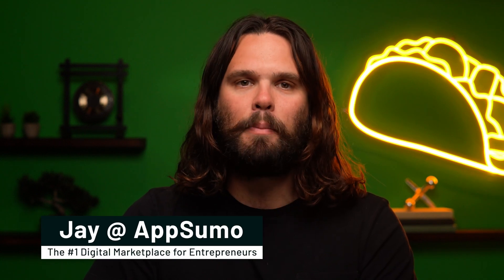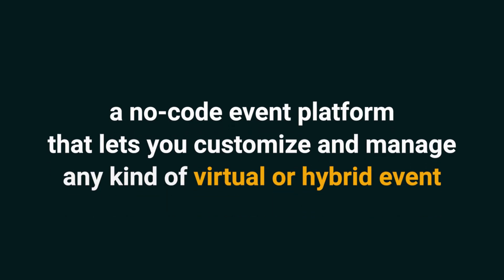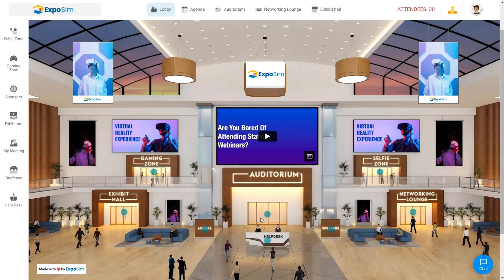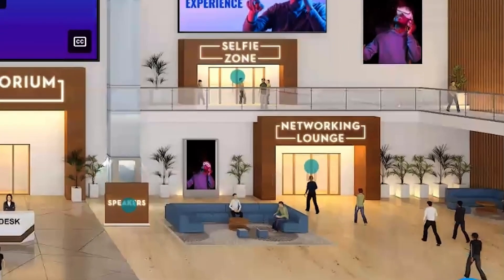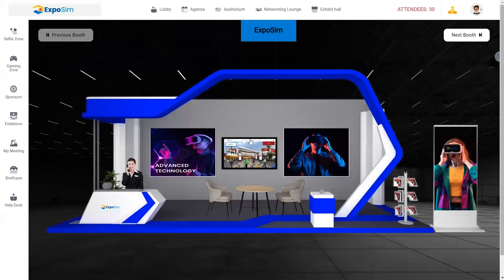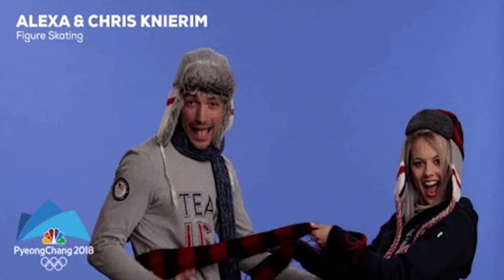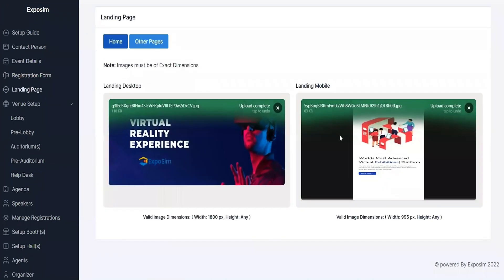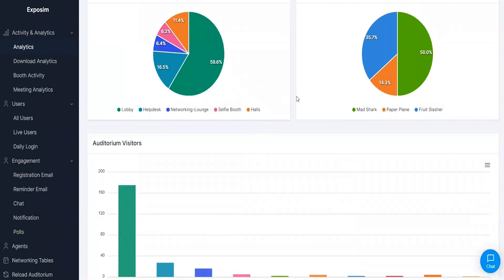Launch No-Code Virtual Events with ExpoSim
ExpoSim is an all-in-one solution for hosting virtual and hybrid events, packed with real-time interactive features and user analytics.

Host dynamic virtual events with real-time interactive features and engagement analytics

It’s hard to host fun, engaging virtual events when you’re stuck using basic meeting software. (“Huh, this ‘happy hour’ feels exactly like our daily stand-up.”)

Limited technology isn’t just a turn off for your guests—it also makes it impossible to coordinate hybrid-style events that have parallel moving parts.

Imagine if there was a platform that let you host unique virtual and hybrid events, without any of the organizational hassle.

Enter ExpoSim.